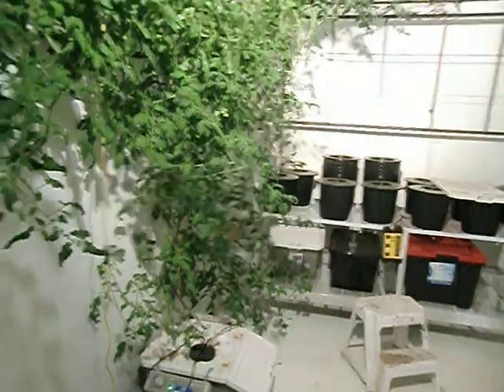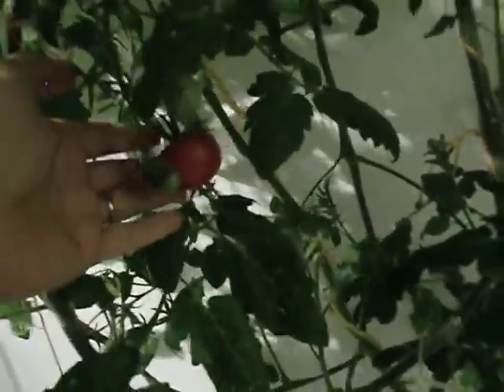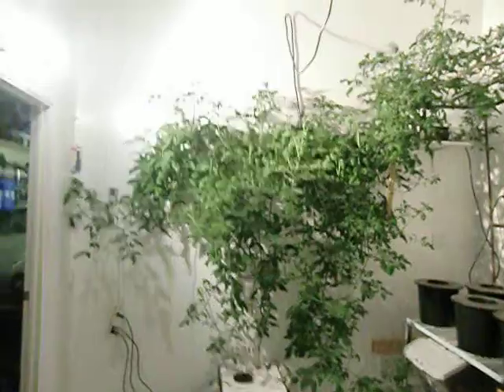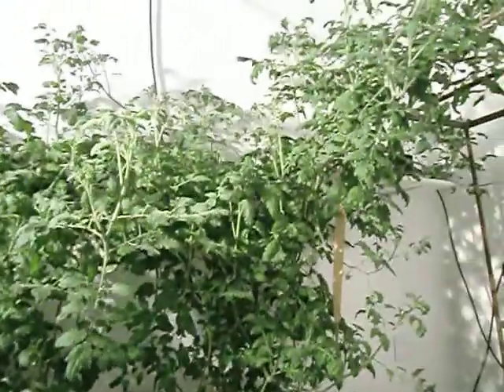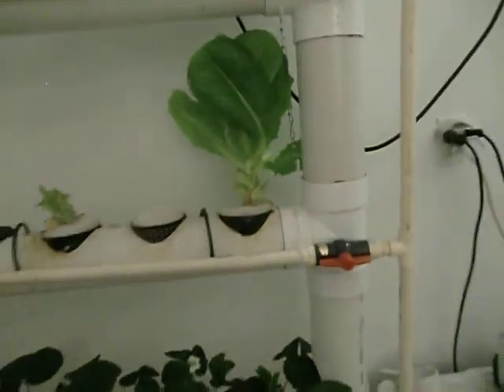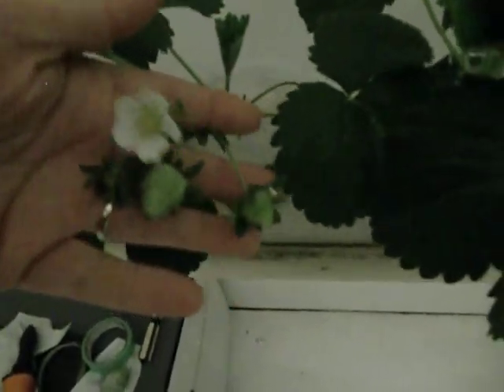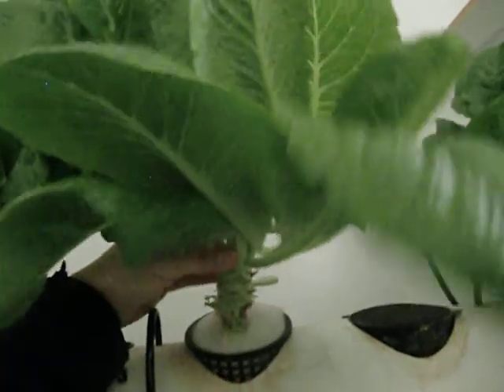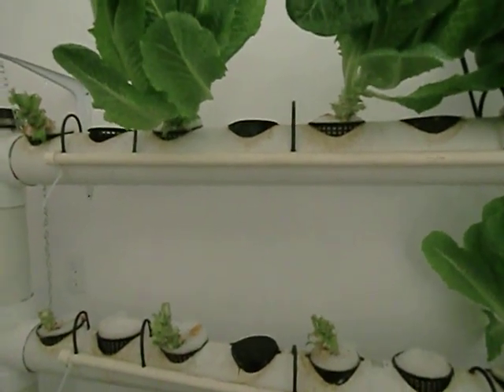Hydroponic Room 22Dec2012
Hydroponic Room 25 Nov 2012